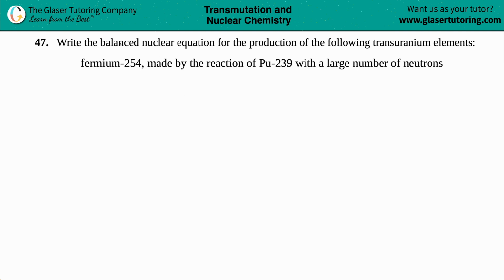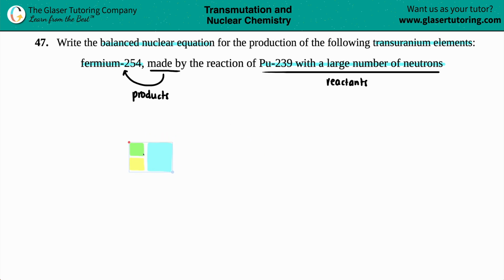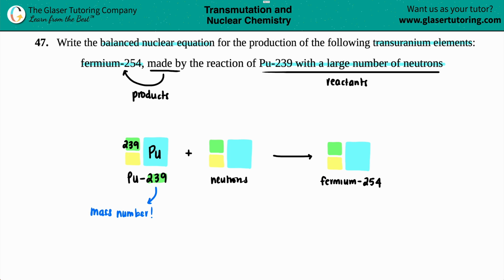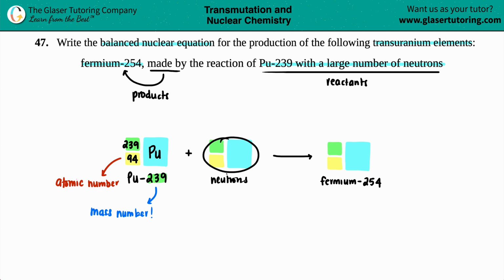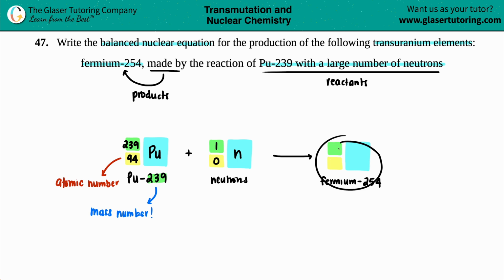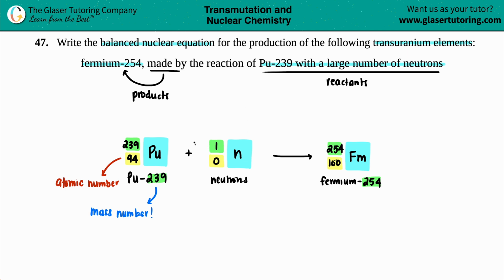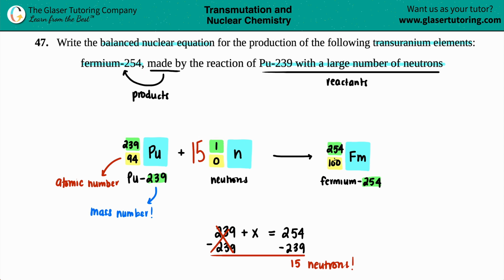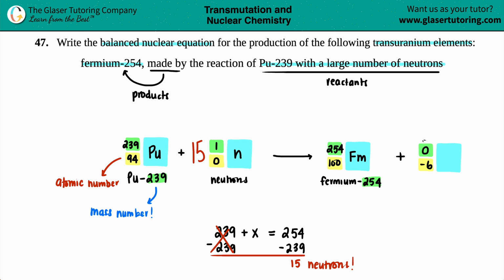21.47b | Write a balanced equation for the production of fermium-254, which is made by the reaction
Write the balanced nuclear equation for the production of the following transuranium elements:
fermium-254, made by the reaction of Pu-239 with a large number of neutrons